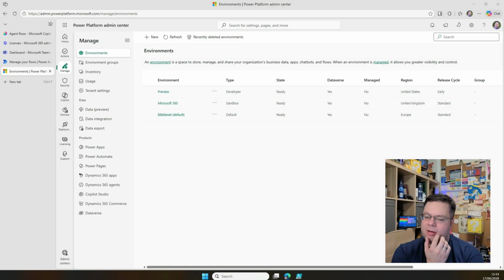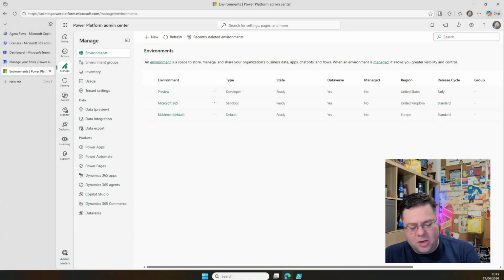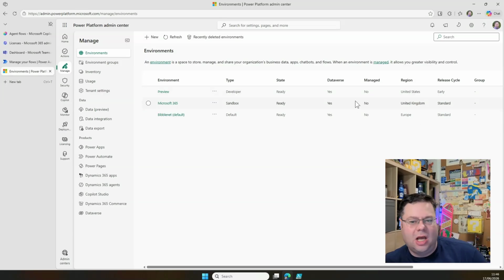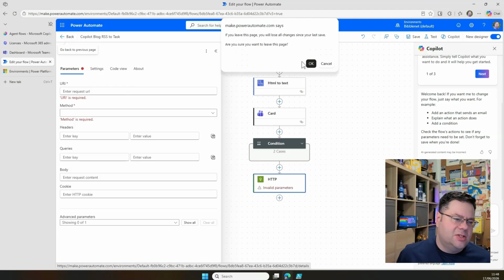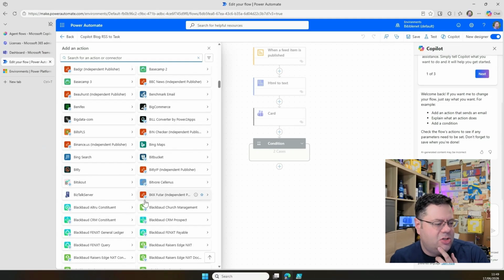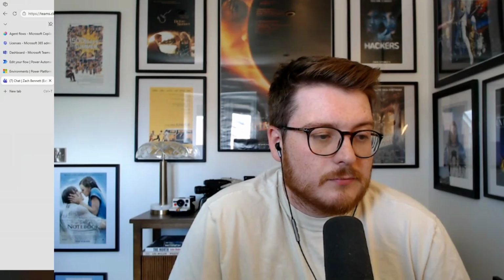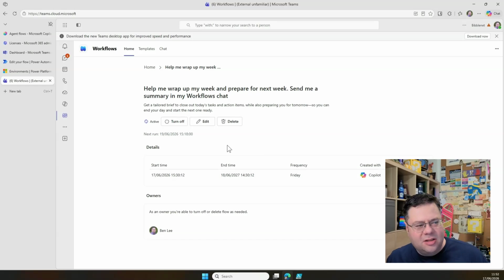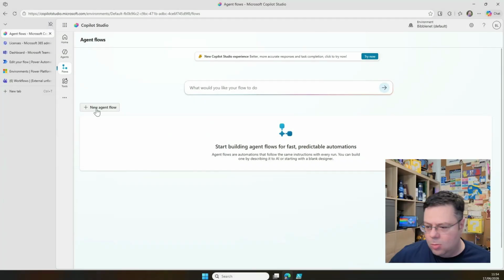Power Automate for IT pros: it's not just for citizen developers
What is Power Automate, really, and why should an IT Pro care when it’s usually pitched at citizen developers?

In episode eleven of 365 Explained, Ben and Zach look at Power Automate from the admin’s side of the fence.

We cover:
◆ How triggers, actions and connectors fit together
◆ Cloud flows, desktop flows and generative flows
◆ When a personal flow should probably become an Azure Logic App
◆ Power Platform environments and why they matter
◆ Standard and premium connectors
◆ The Workflows app in Teams and its slightly confusing AI workflows
◆ How Power Automate supports parts of Copilot Studio and agent flows

Whether you’re new to Power Automate or you’ve been using flows without looking too closely at what sits underneath them, this is our attempt at a 101.

We say 101, but naturally it gets complicated fairly quickly.

What are you automating with Power Automate, and where do you draw the line between a personal flow and a proper business process? Let us know.